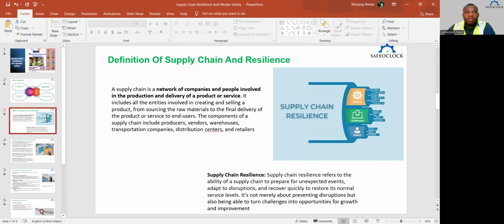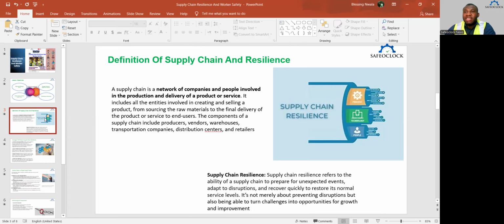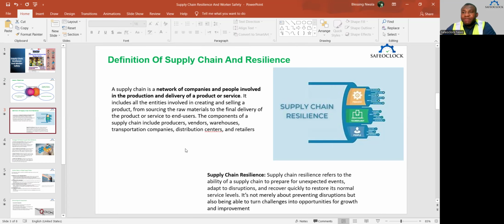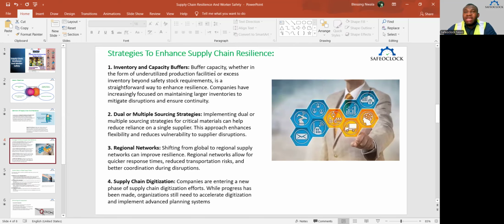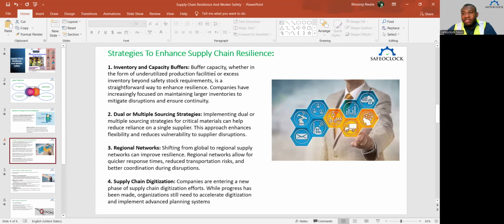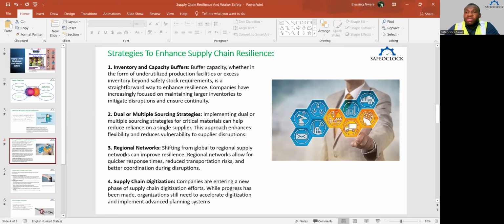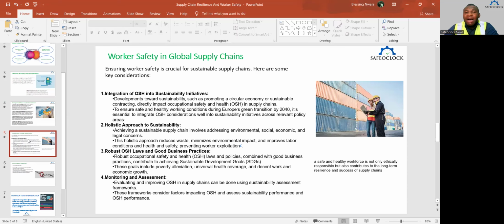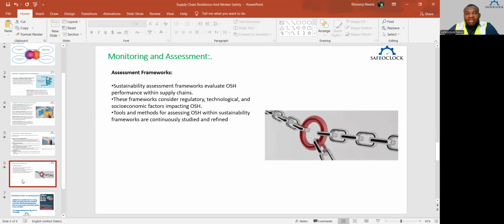Supply Chain Resilience And Worker Safety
Building resilient supply chains and prioritizing worker safety go hand in hand. By addressing both aspects, organizations can create more sustainable and adaptable supply networks.

During our last safeoclock health and safety interactive workshop, we discussed various relationships between supply chain resilience and workers safety.